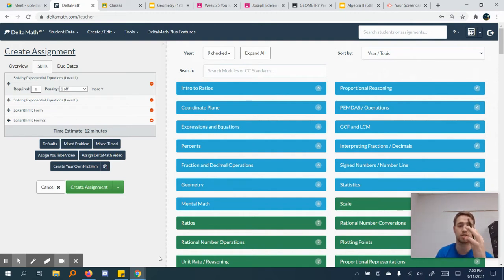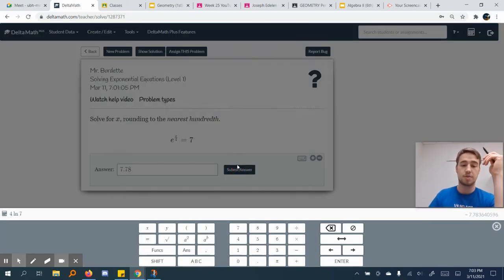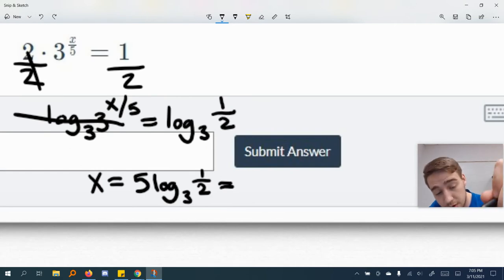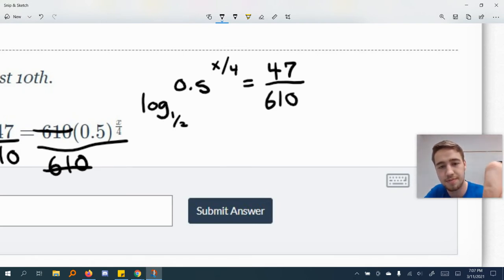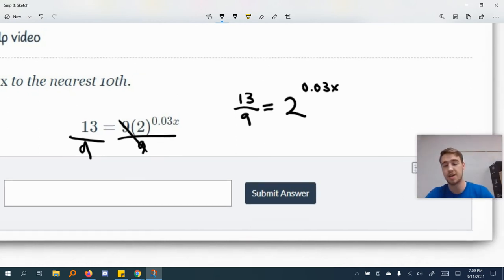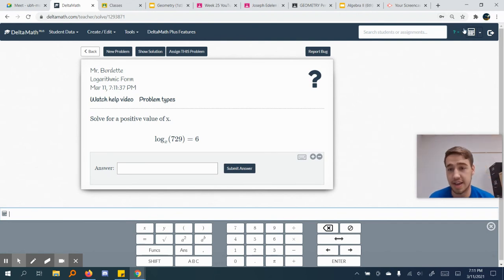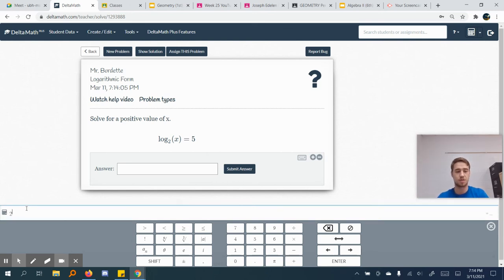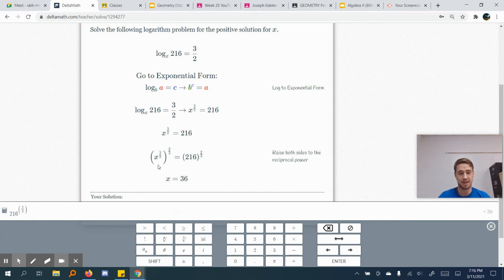Algebra II Week 28 Day 1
In this video we solve exponential and logarithmic equations with numeric answers.